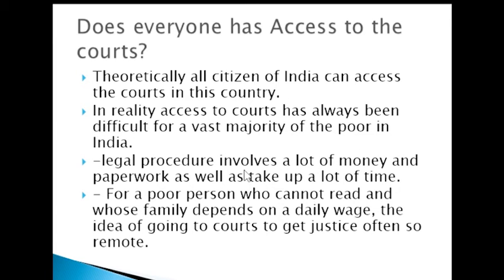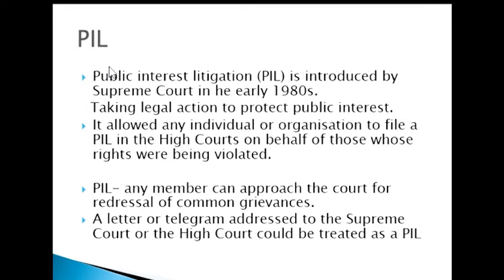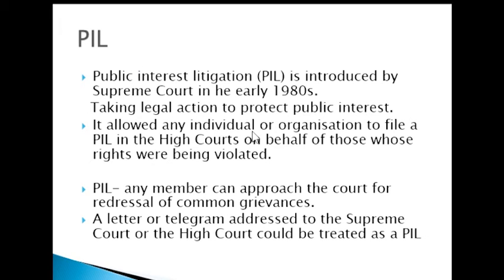STD 8 SPL CH 5 JUDICIARY PART 02